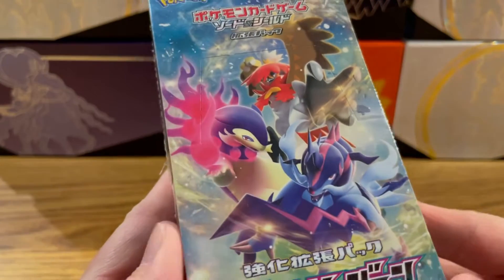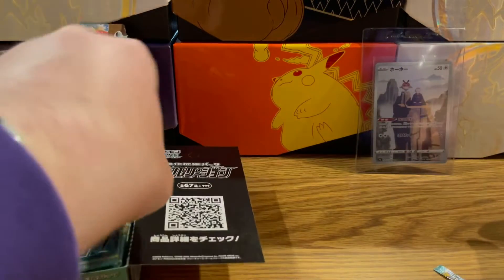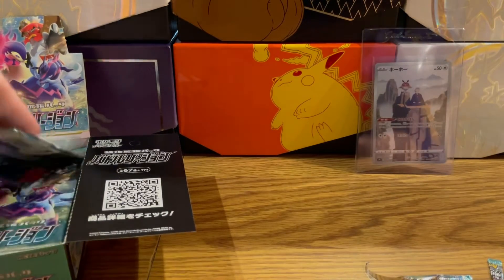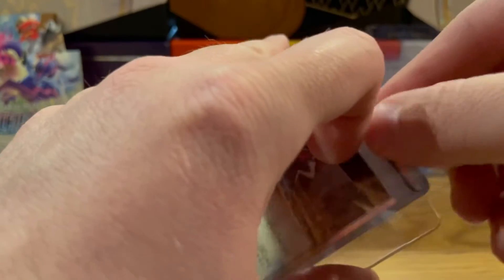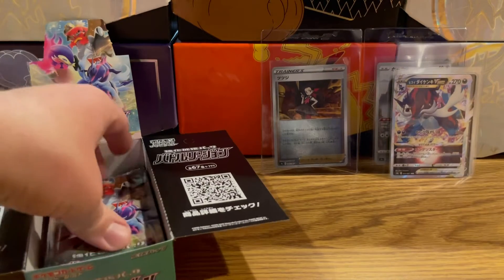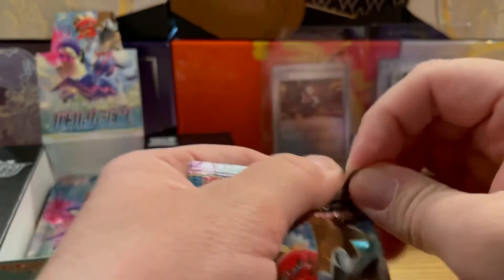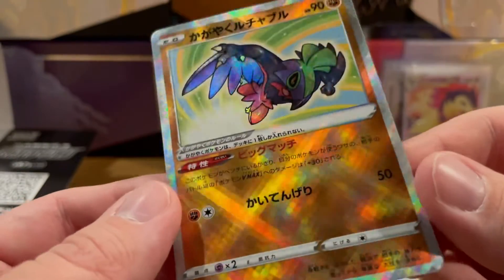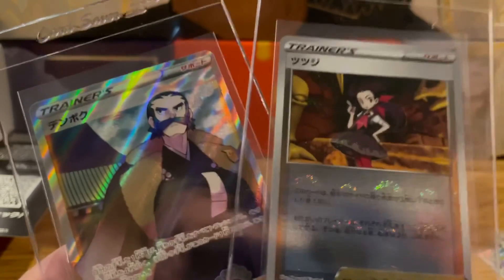Battle Region Booster Box!!! (Astral Radiance preview)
I opened a Japanese Battle Region booster box that I got from Amazon! This set is amazing you get holo and a great looking reverse in every pack and the full Art cards in this set are amazing! Even more amazing is all the great character rares in this set!